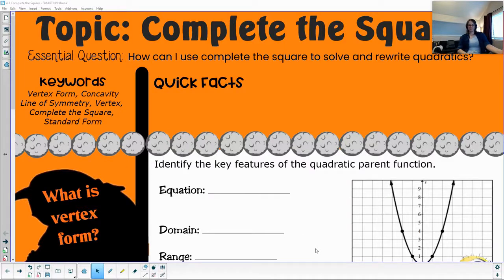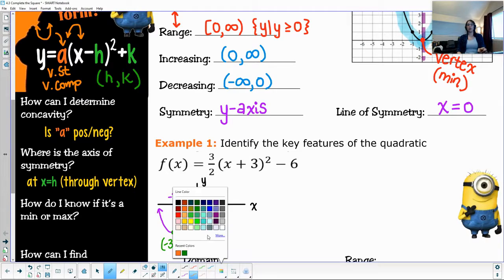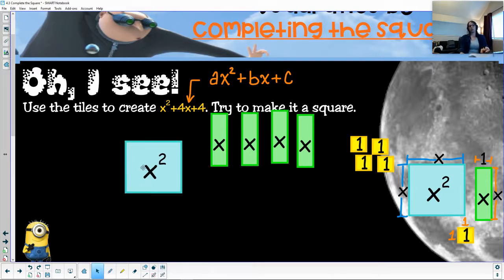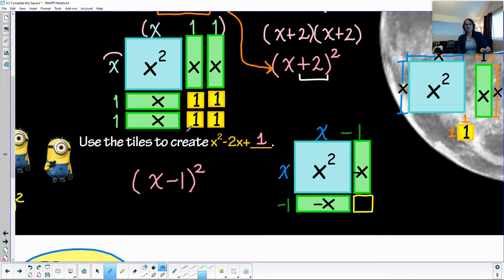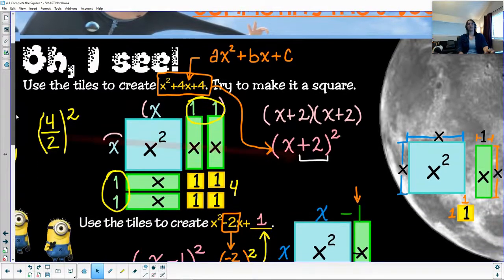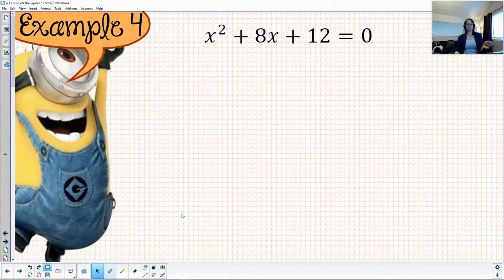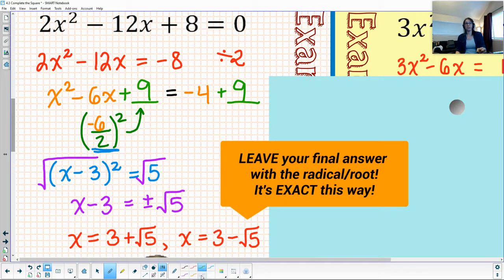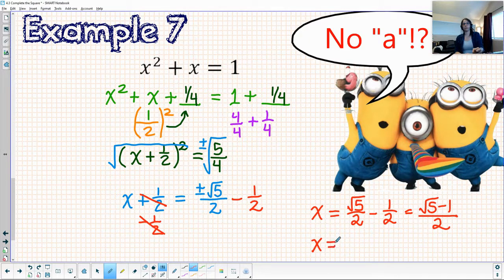4.3 | Complete the Square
Tap on the Description to jump to a particular time!
00:00:35 - Key features of the Quadratic Parent Function
00:03:40 - Identify features of a Quadratic in vertex form
00:07:13 - Why does complete the square work?
00:11:20 - Steps for completing the square
00:12:22 - Transforming a standard quadratic into vertex form
00:17:58 - Solving a quadratic by completing the square (a = 1)
00:20:28 - Solving a quadratic by complete the square (a is not 1)